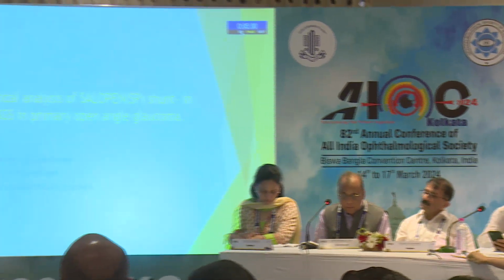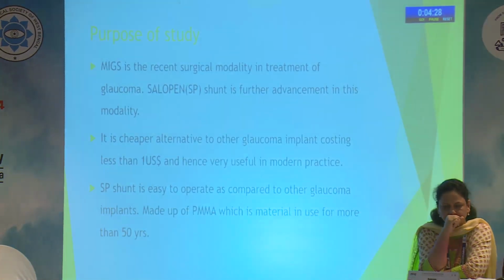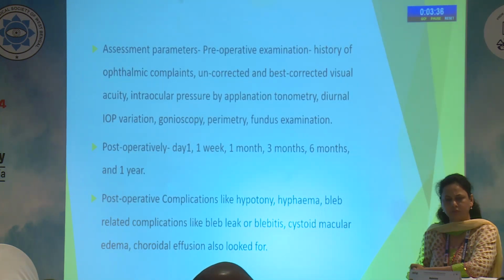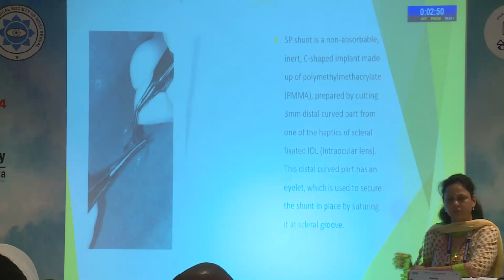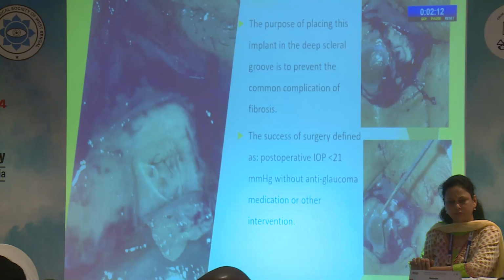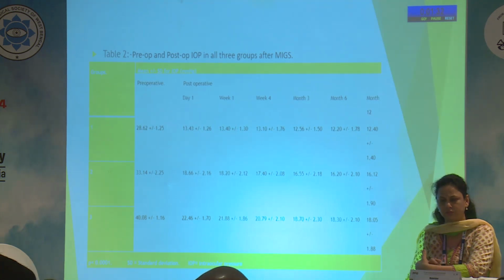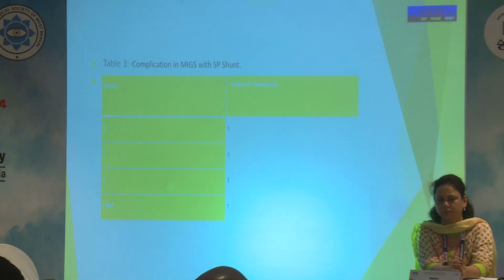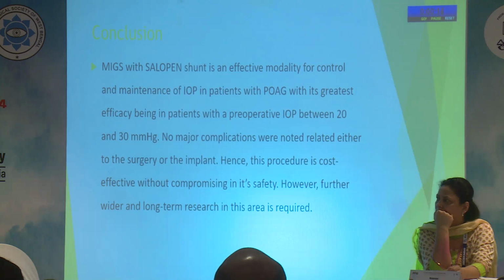AIOC2024 Free Paper Glaucoma II FP239 Critical analysis of SALOPENSP shunt in MIGS in prima